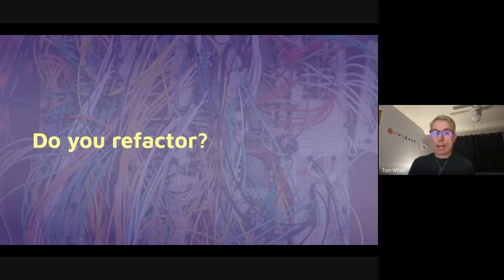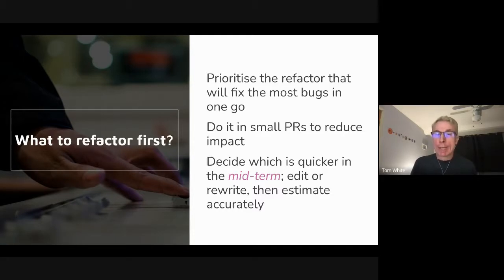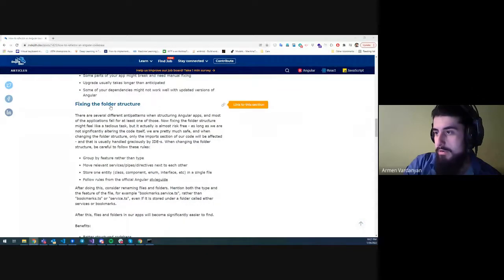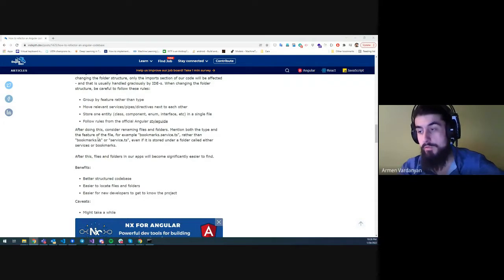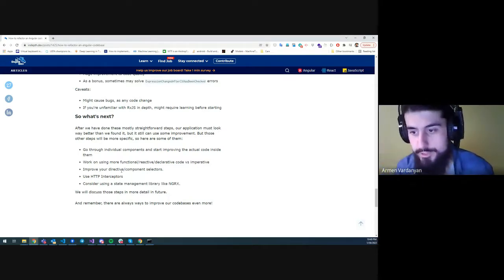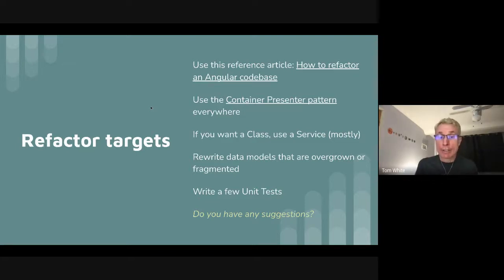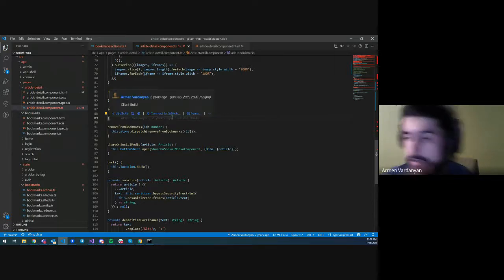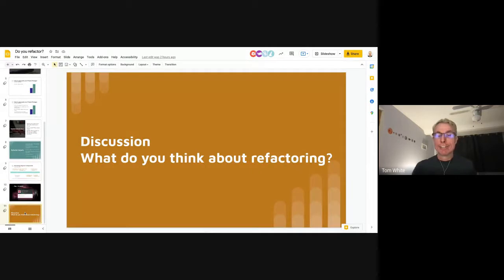Angular Sussex 2022-01-26 Do you refactor? - Tom White and guest Armen Vardanyan GDE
Hello Angularians, we’re back with another awesome Angular Sussex meetup for you.

On Wednesday, 26th January at 6pm GMT, we were talking about refactoring your Angular apps. Tom White presented:

“Do you refactor?”

- Do you struggle to persuade your Project Manager that refactoring is needed?

- Do you know how to prioritise what needs to be refactored and when?

- How do you rename Angular Components?

Here are the presentation slides for 'Do you refactor?' (with a lot of links inside):

Here is the article 'How to refactor an Angular codebase' written by Armen Vardanyan GDE:

Here's a link to Tom White's new VS Code extension, Rename Angular Component:

Here's a link to Rob Ramirez's article on TDD and the benefits for refactoring, 'How I Turned my Team to TDD':